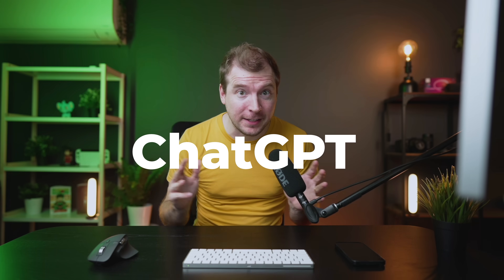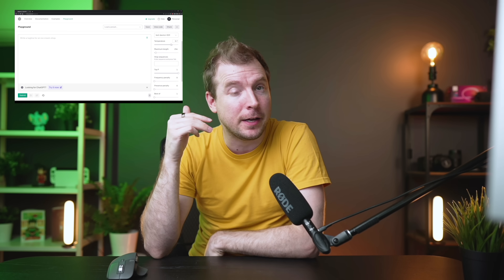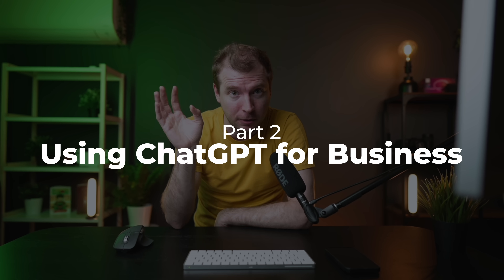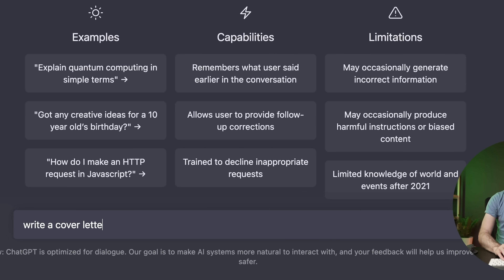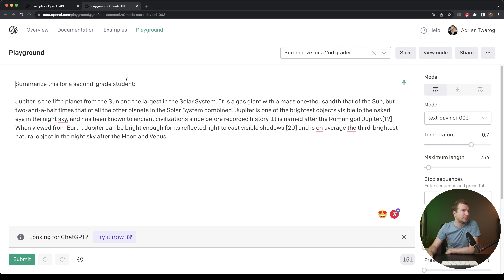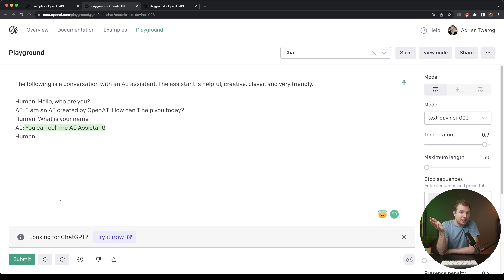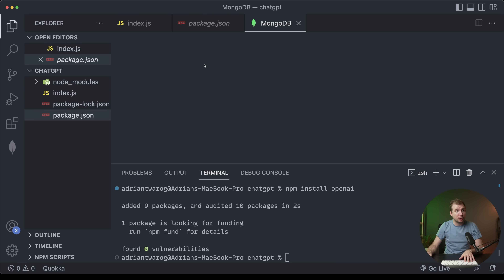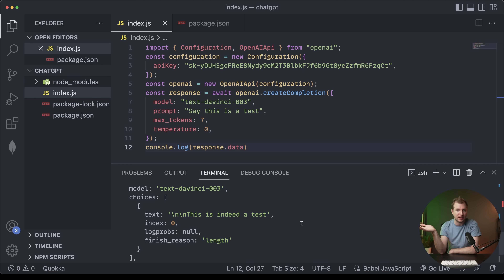How to use ChatGPT to build Business Ideas, Sites & Personal Projects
ChatGPT is more than just a language model, it can be used to create websites, businesses and much more. And I would know best, as I created, built, and sold a business using OpenAI platform just this year. So in this video, I’m going to explain how to use ChatGPT and its models so you can do the same. The video is structured in three parts.

I've put together a easy to understand book with ~60 pages about OpenAI and GPT with how to get started to integrate it into projects, code examples, and much more!

This is new and ready for those looking to kickstart their own app or website using the OpenAI GPT models. I've built it on MERN it should save you over 100 hours if you want to build or test your own ideas! This also supports the channel if you have found these videos of benefit!